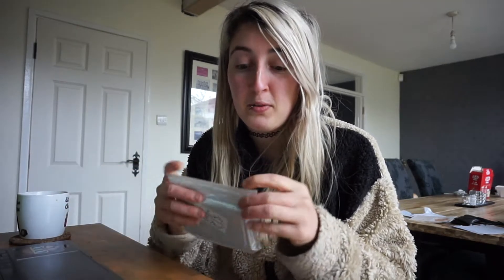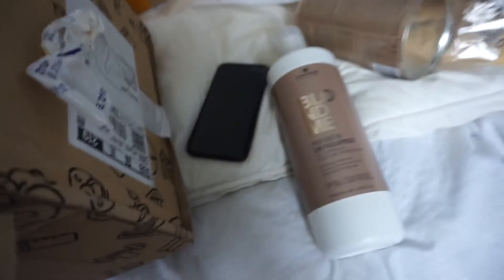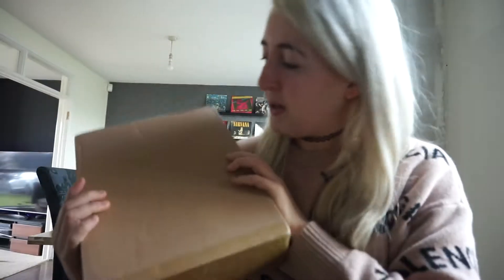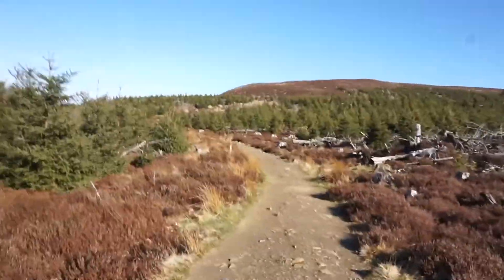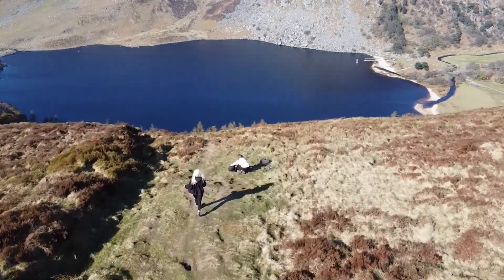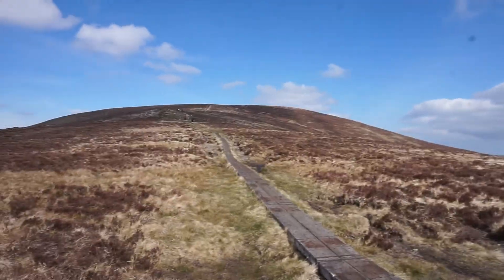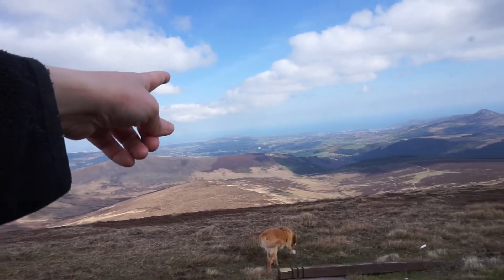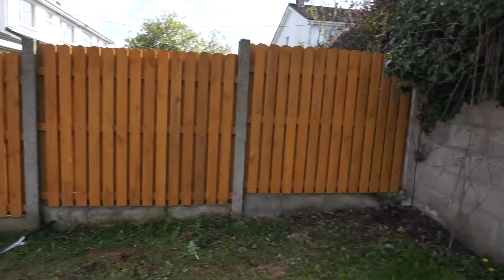VISITING THE GUINNESS LAKE | LOUGH TAY | Weekly Vlog | Elizabeth Keenan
Hey Guys I'm back with another [bi]weekly vlog! I got some fun deliveries and went to visit Lough Tay [The Guinness Lake] with my friend Laura... anddddd I got to use my drone properly!!

Visiting Lake Tay [The Guinness Lake] at (4:38)

Things Mentioned:
-Aliexpress teeth whitening strips
-Airwrap dupe

Hair Dye products shown:
-Schwarzkopf bleach & developer
-Schwarzkopf toner (ice)

Hiking outfit:
-Jacket (similar)
-Joggers (similar)
-Hiking Boots

♥FAQ♥

    Nikon D7500
   Born & 🍞 in Ireland ☘️
This helps me to keep bringing you content for free ❤️
Chapters
0:00 Deliveries & Life
4:38 Lough Tay/Guinness Lake